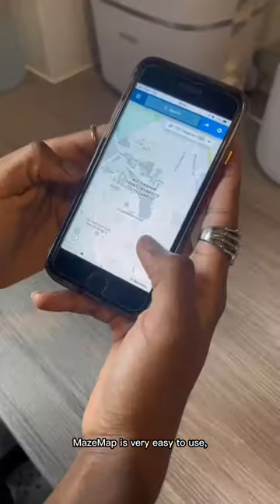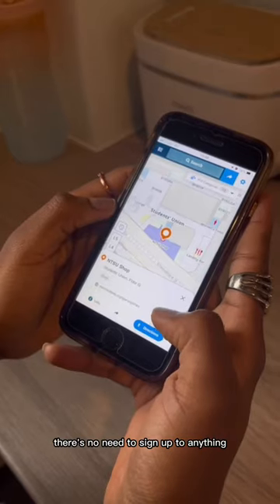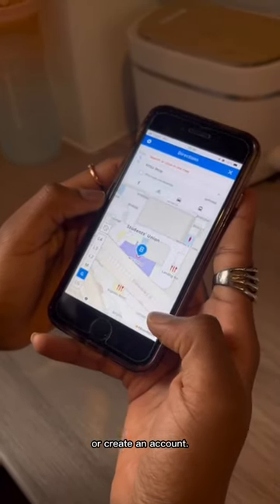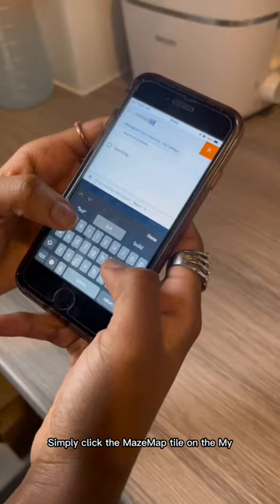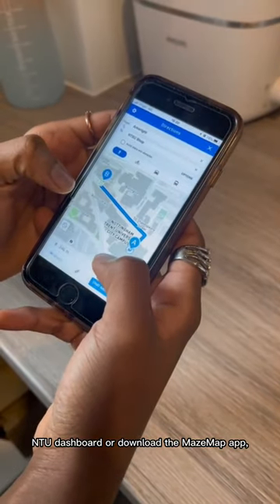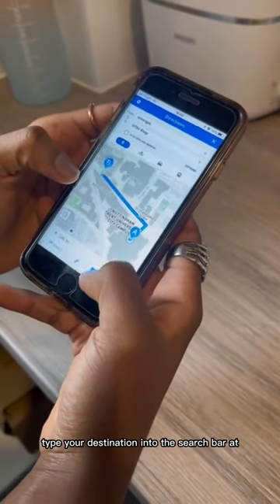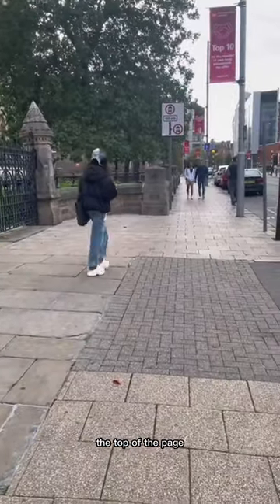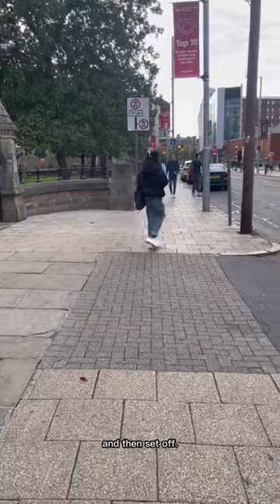Using MazeMap on NTU's City Campus 📍